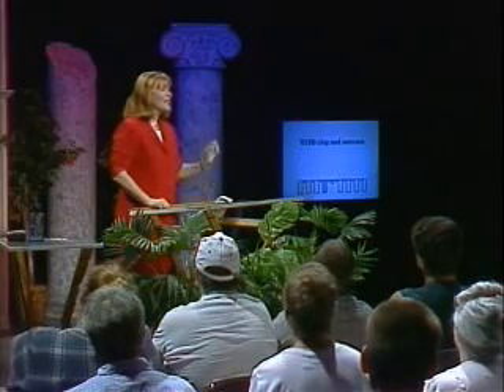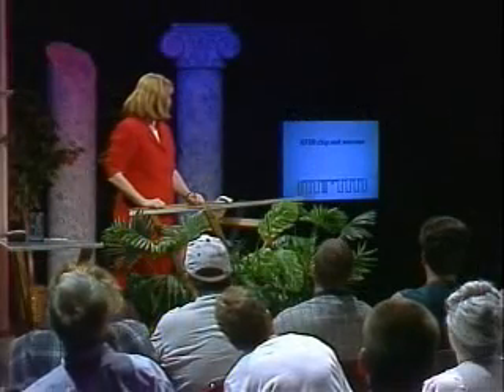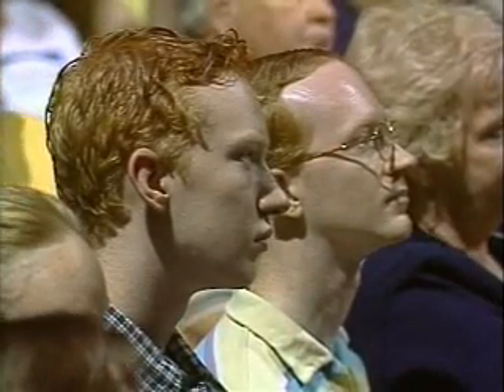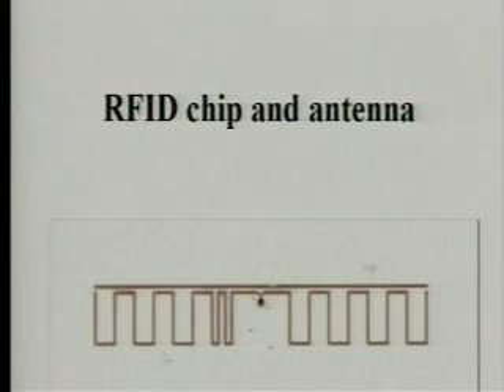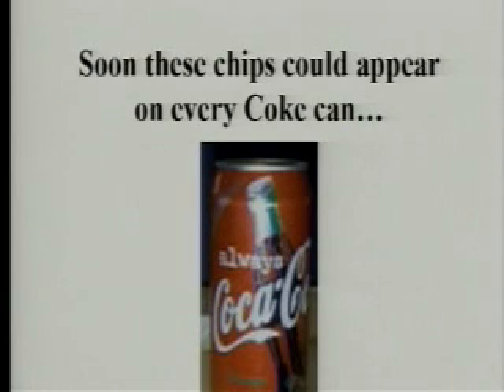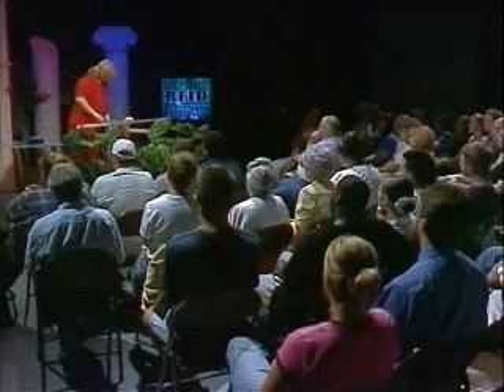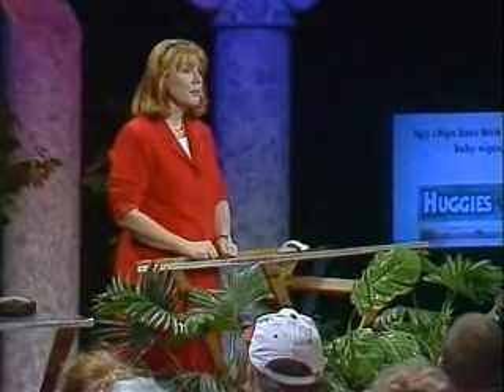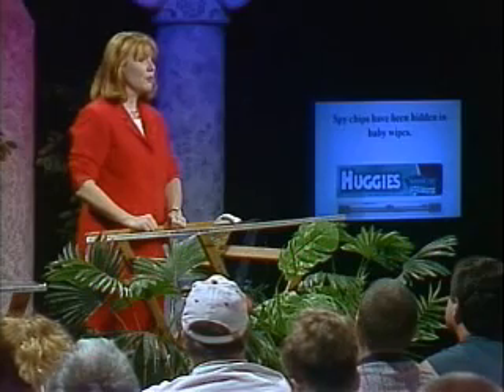RFID: Tracking Everything Part 2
RFID: Tracking Everything Part 1 With Katherine Albrecht